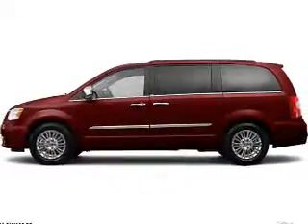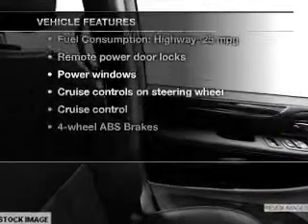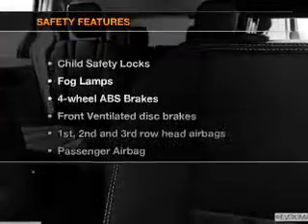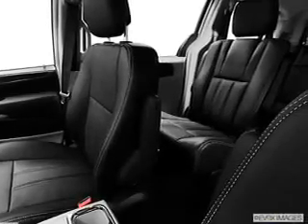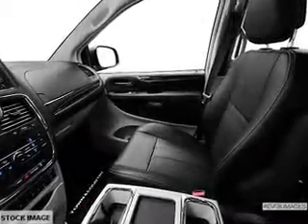2013 Chrysler Town & Country - Avenel New Jersey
Year: 2013
Make: Chrysler
Model: Town & Country
Trim: Touring
Engine: 3.6 liter 6 cylinder 24 valve
Transmission: Automatic
Color: Deep Cherry Red Crystal Pearlcoat
Mileage: 0
Address:
90-100 Route 1 North